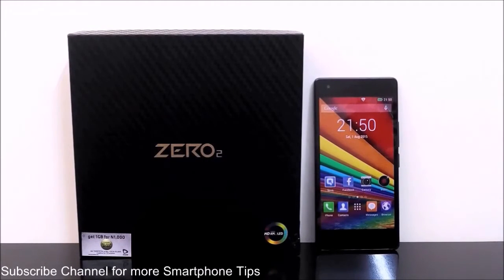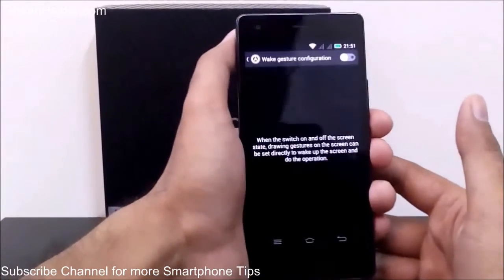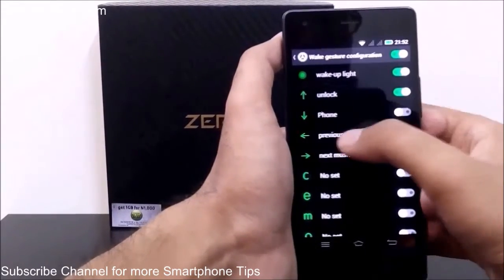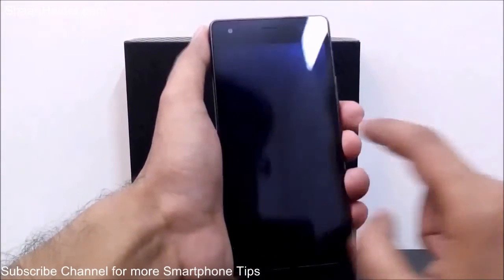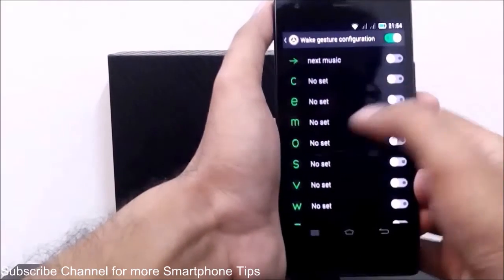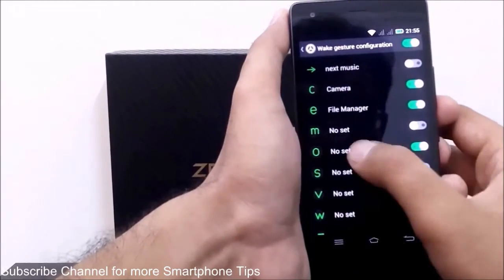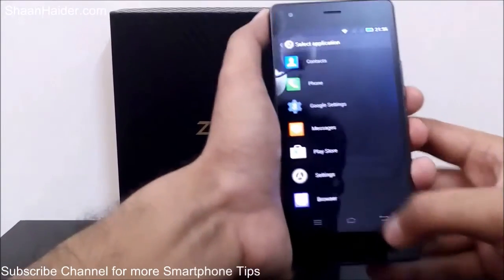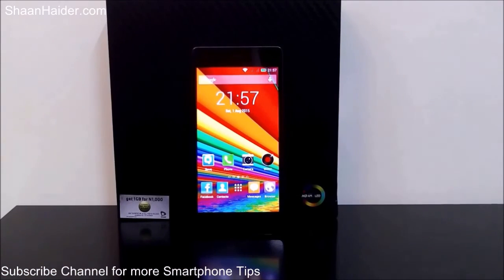How to Use the Gesture Control on Infinix Zero 2 X509 to Quickly Launch Any Application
A tutorial about how to use the gesture control to quickly open any application by writing on the locked screen and double tap to wake.